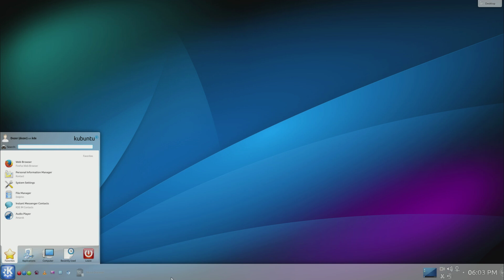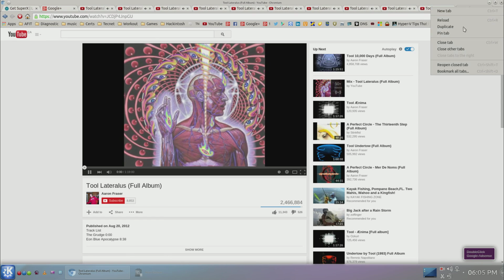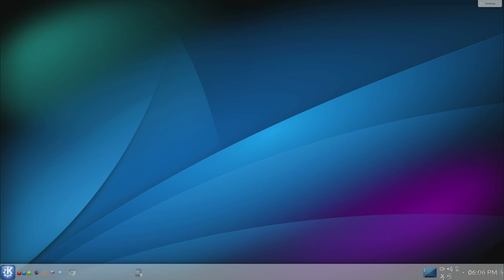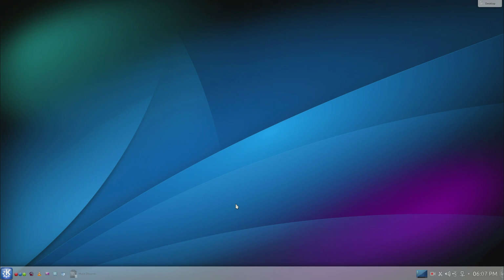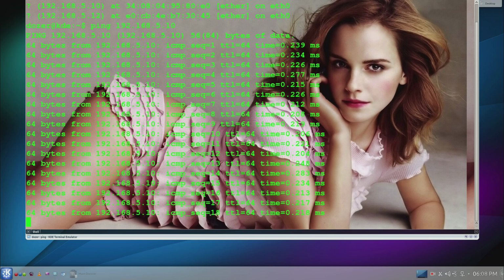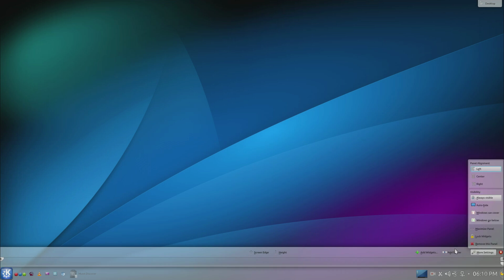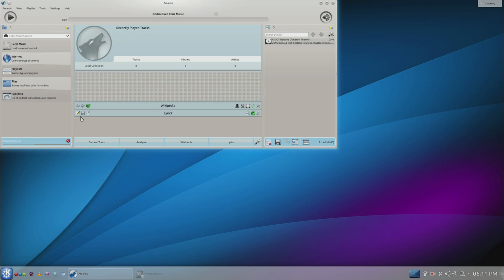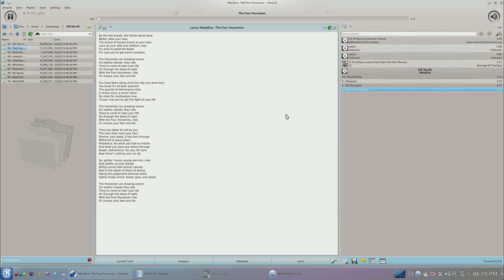New to Linux? Linux is Sexy!!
Here we take a look at what Linux can do compared to other commercial operating systems. We take a look at the basics and what a new user needs to know. We also take a look at kde effects and some KDE desktop apps like Amarok.  Introducing Kubuntu Linux.